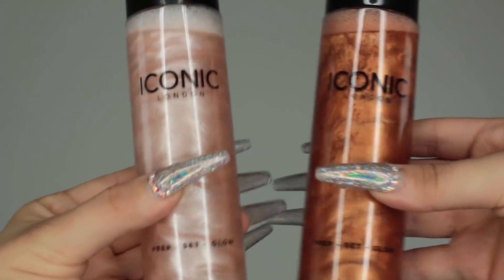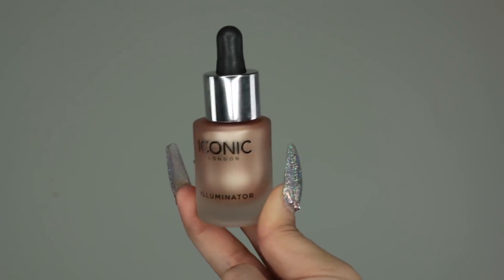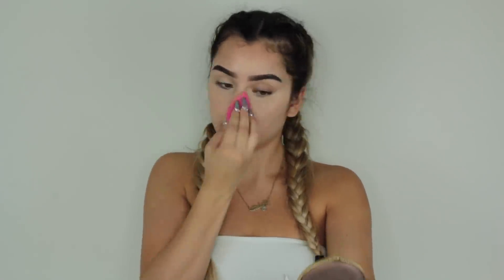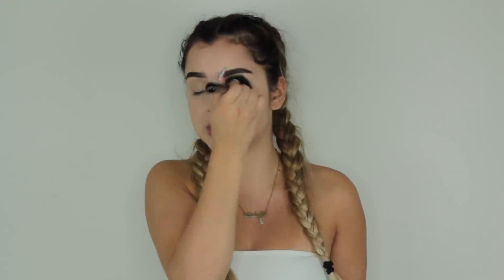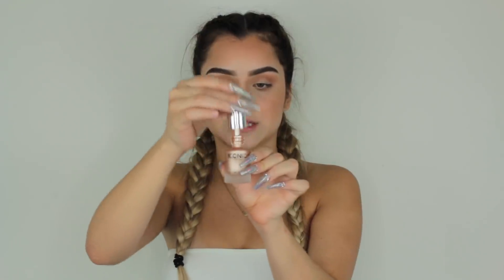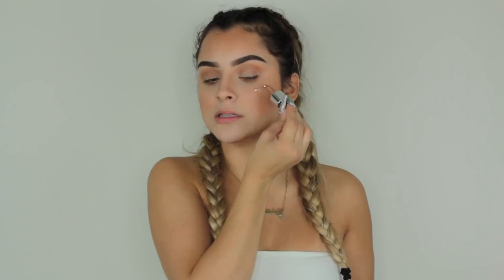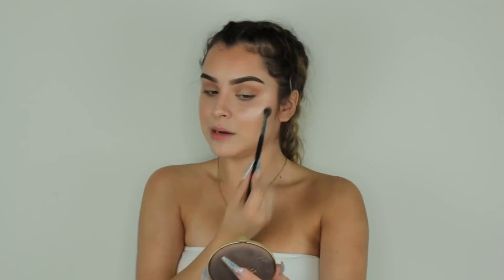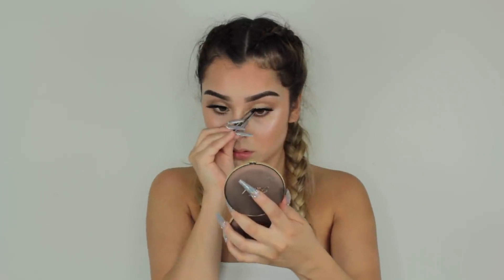HOW TO GLOW 101 | Aidette Cancino